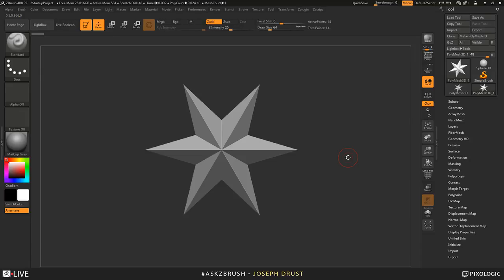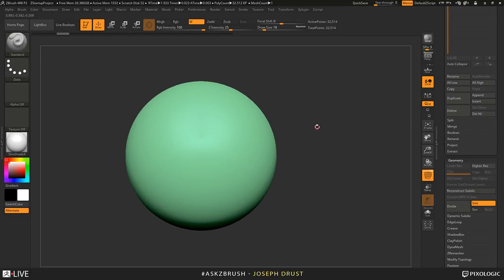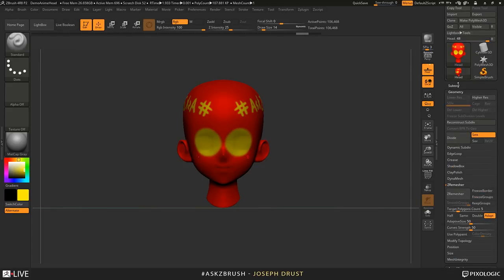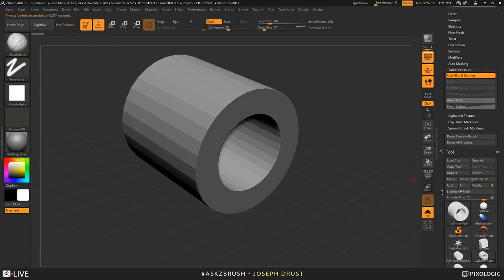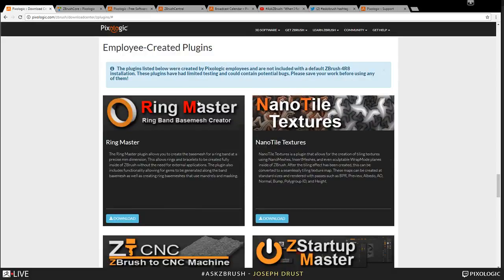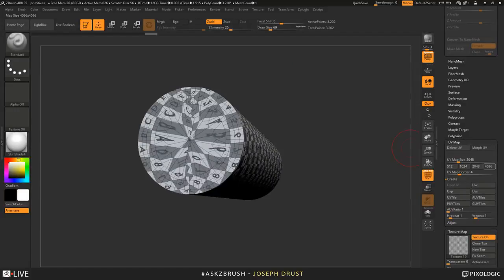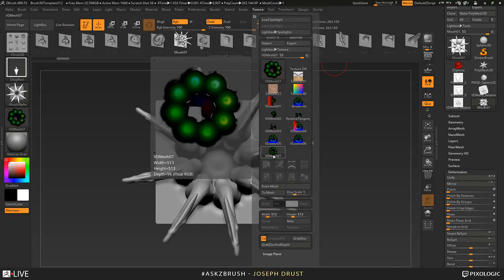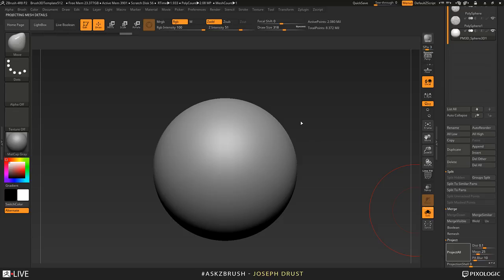Joseph Drust - AskZBrush LIVE - Episode 10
Episode starts at 4:10

Want to have your ZBrush or ZBrushCore question answered live? Tune in to AskZBrush LIVE and ask away in our live chat! Pixologic staff will demonstrate your question on air or help via live chat. Meet our growing community in the chat, learn tips and tricks from the source, you never know what kind knowledge you'll come across!